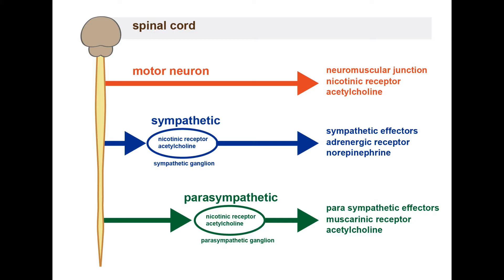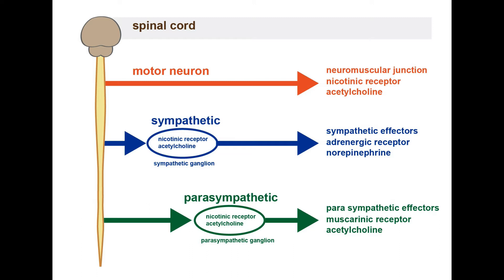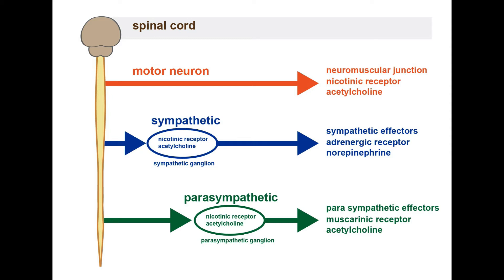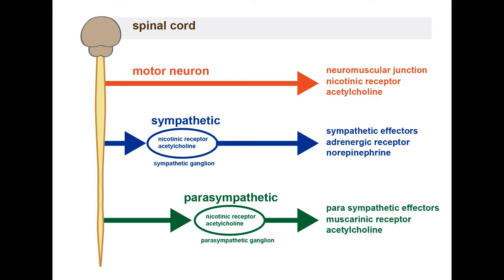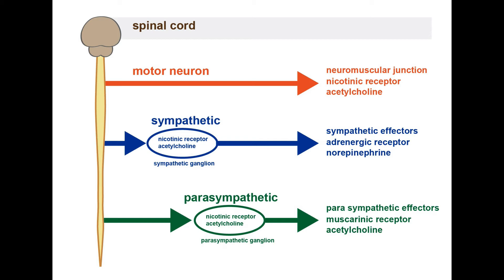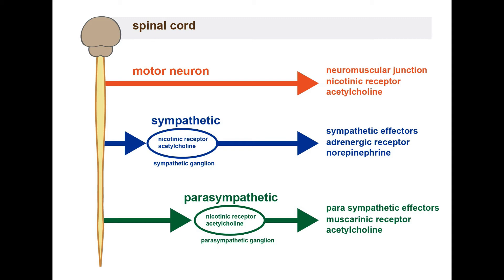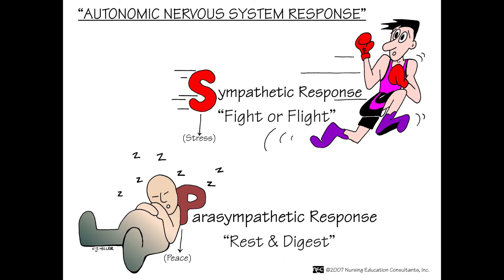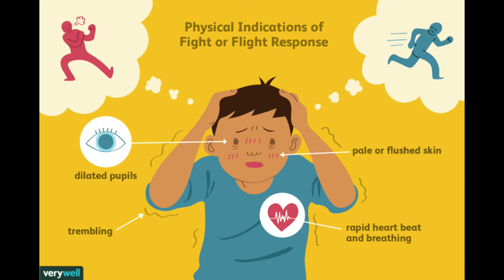Autonomic nervous system Physiology in urdu/hindi (preganglionic and postganglionic neuron)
In this video we will discuss the divisions of autonomic nervous system in detail where we get to learn the responses of the ANS and the structure of both of its division which are parasympathetic and sympathetic nervous system.